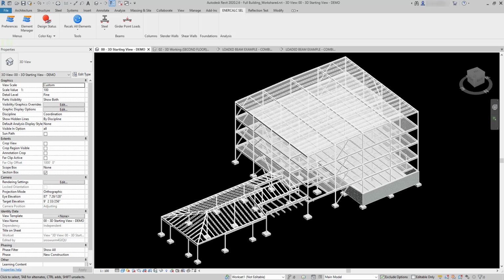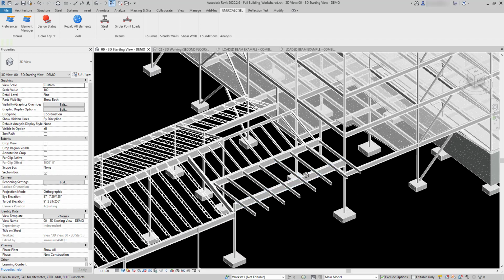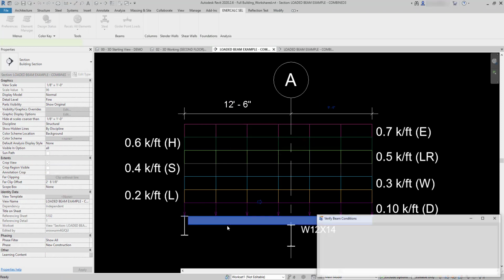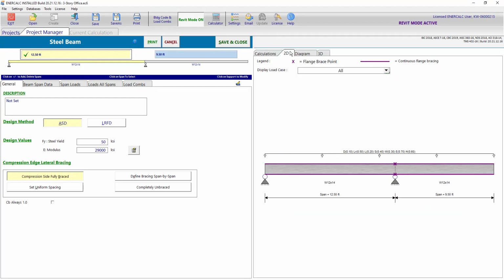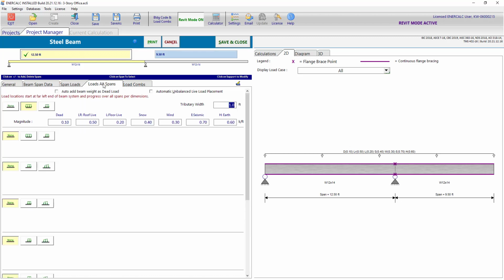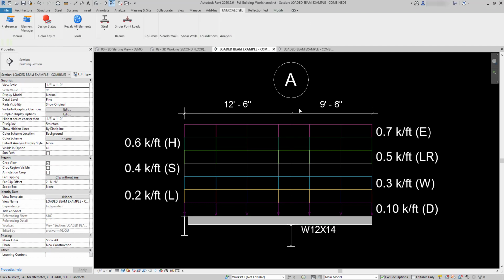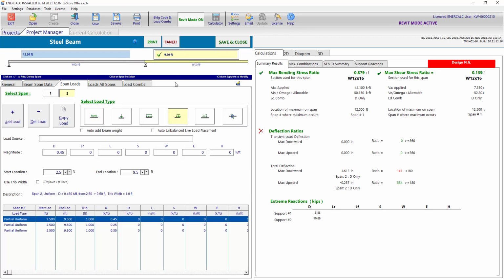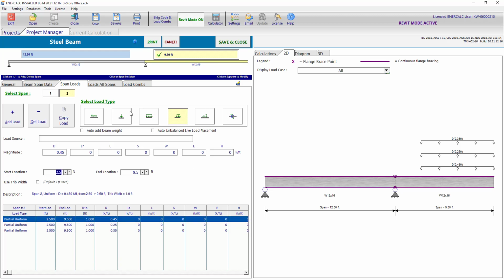Overlapping beam loads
This video briefly examines the formatting of loads in the ENERCALC interface when Revit load objects coincide with matching location and geometries.

ENERCALC for Revit provides structural engineers the ability to perform intuitive and immersive design of structural elements directly inside the Revit environment.